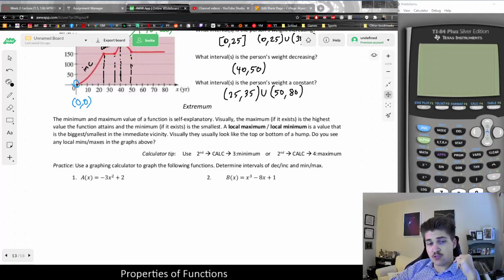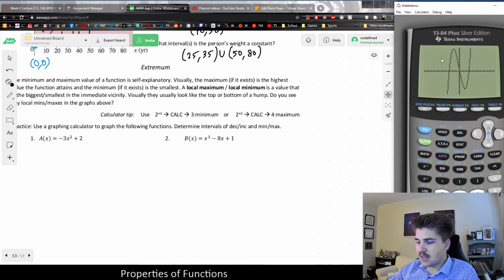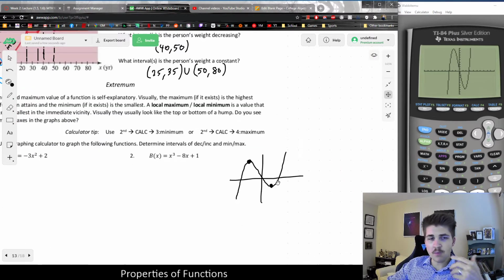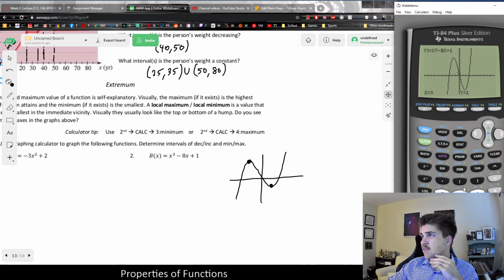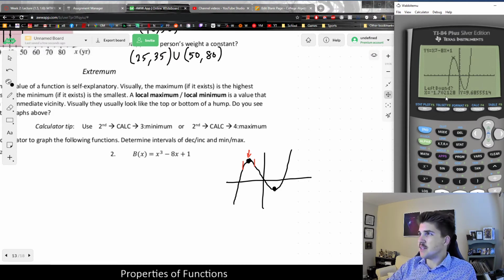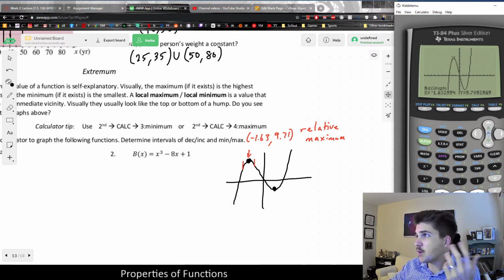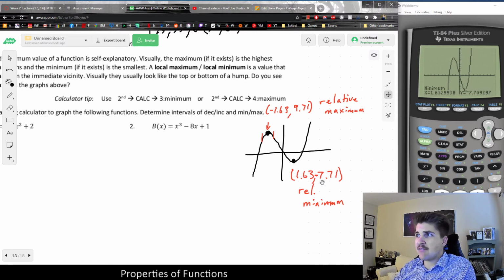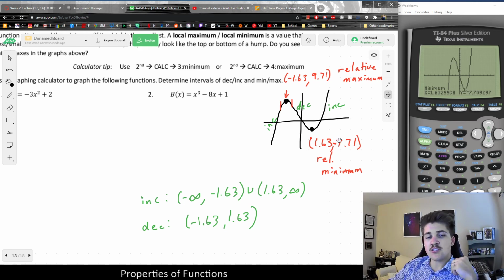Using a Calculator to Find Extreme Values